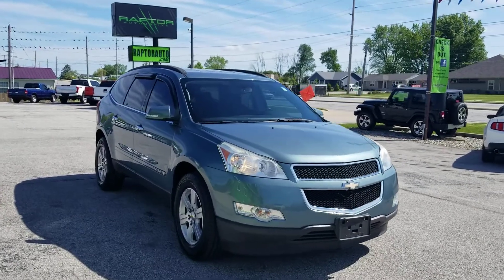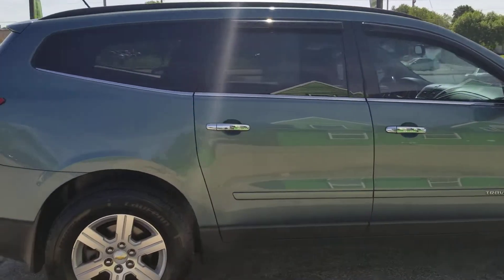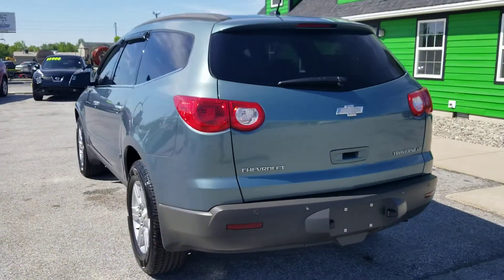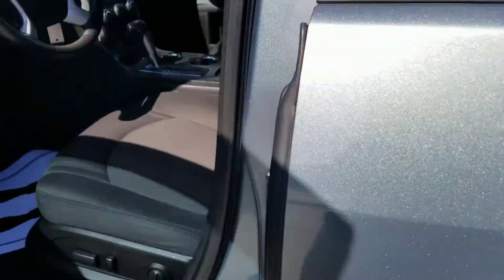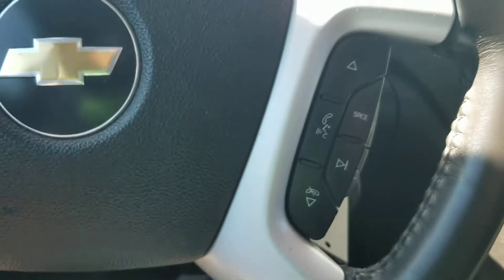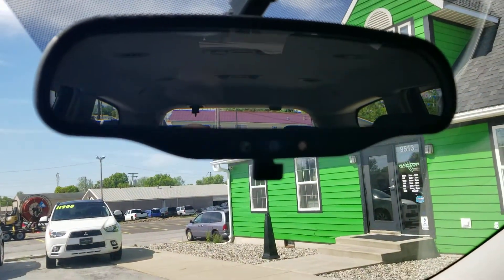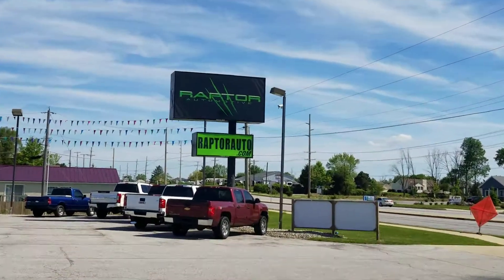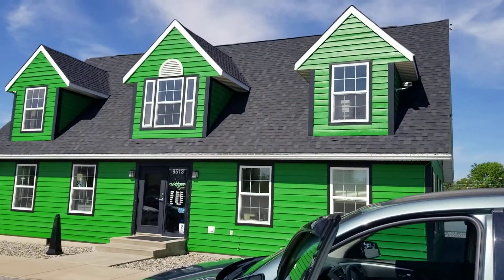2009 Chevrolet Traverse LT Fort Wayne, IN 46818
3rd Row! Back Up Sensors!